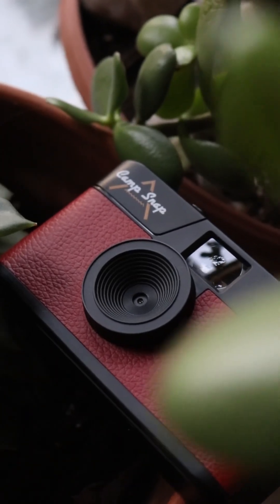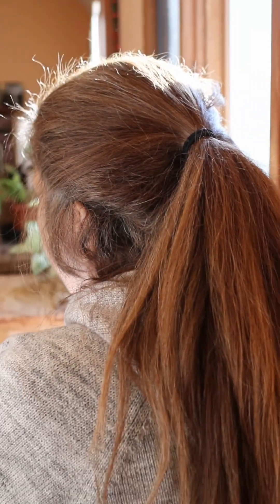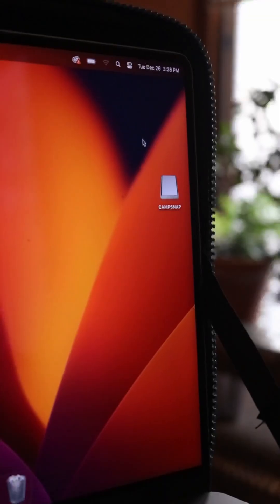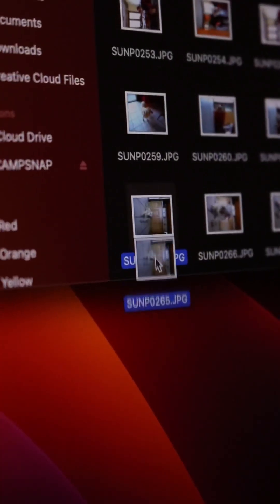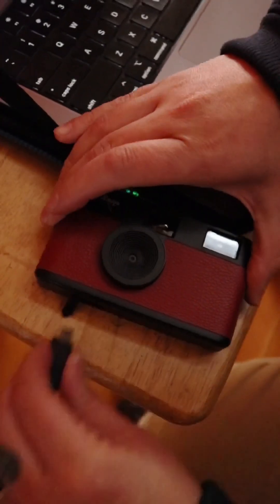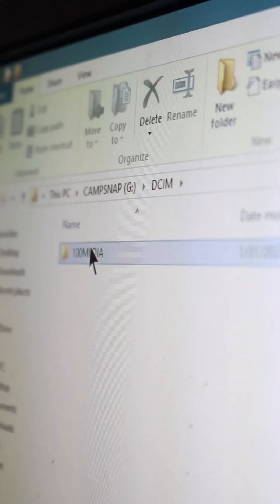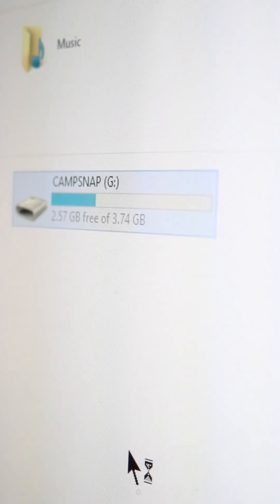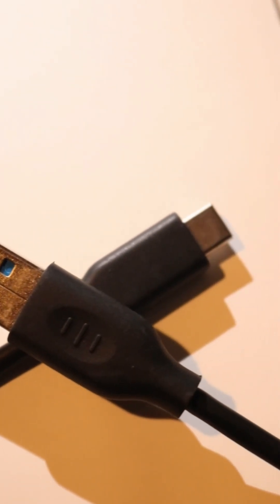CampSnap best practices and tutorial